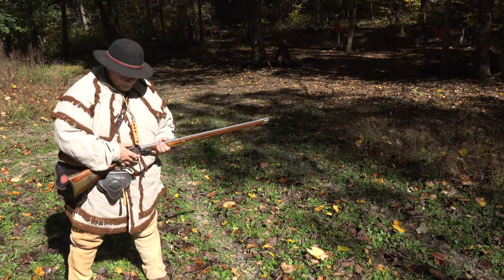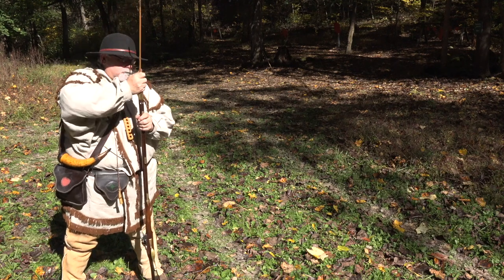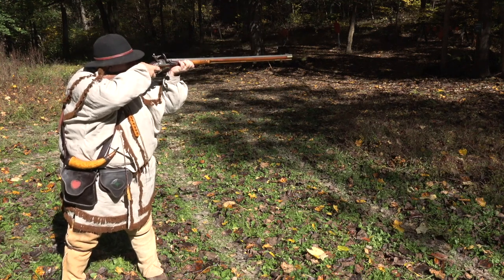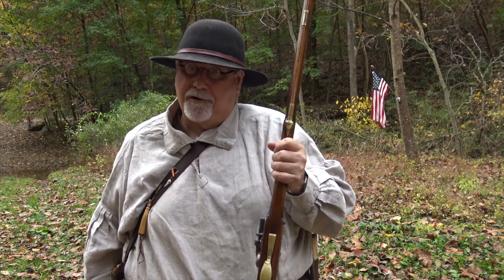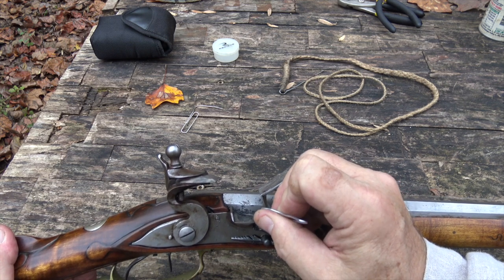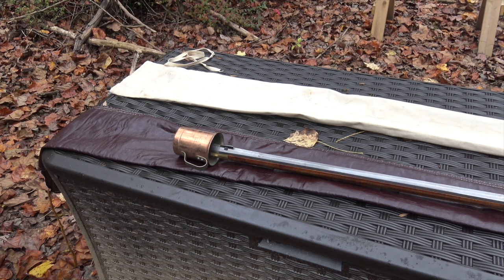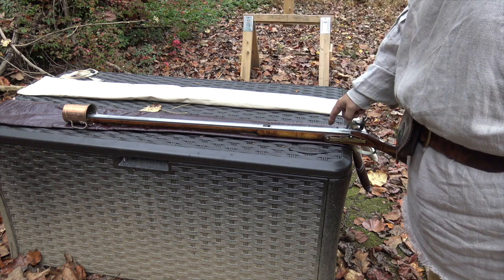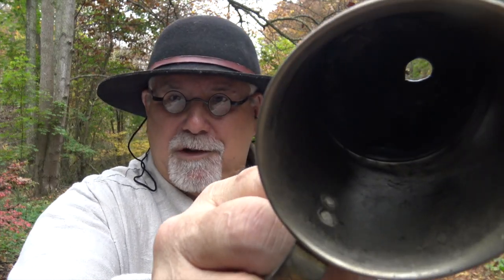Clearing a stuck cleaning jag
In this video I’ll show you how to clear a broken cleaning jag out of the rifle’s bore when you are in the field.

This method will also work should you load a ball without a powder charge…also known as “dry-balling”